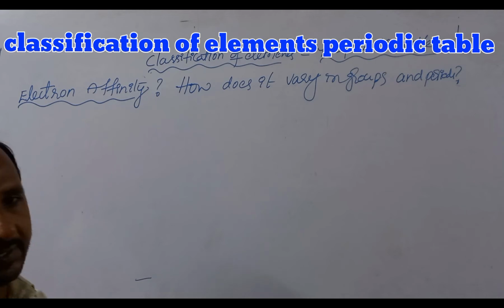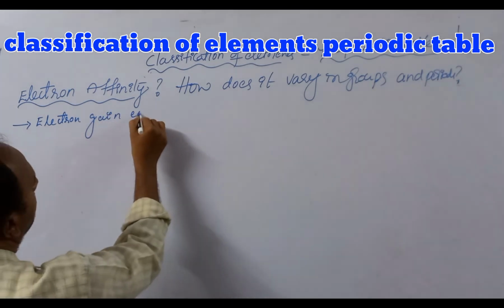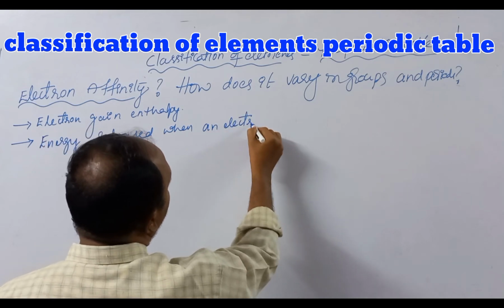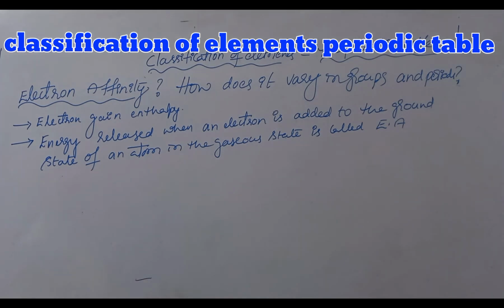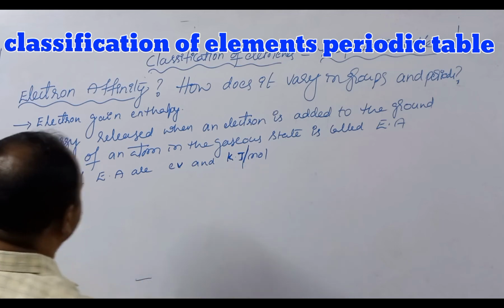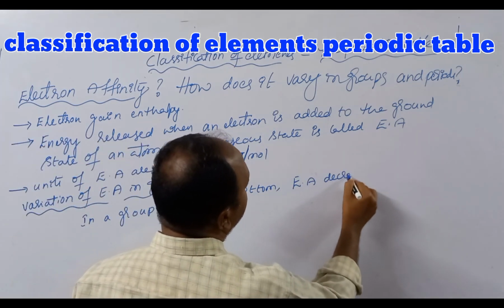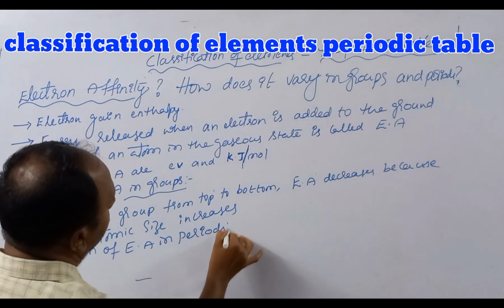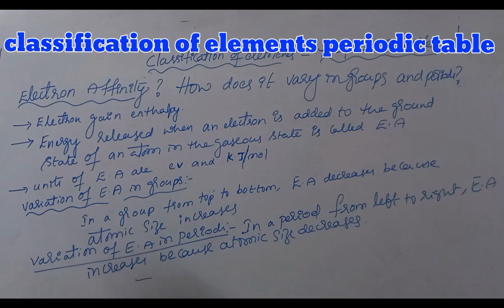WHAT IS ELECTRON AFFINITY EXPLAIN IN GROUPS AND PERIODS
WHAT IS ELCTRON AFFINITY EXPLAIN IN GROUPS AND PERIODS

WHAT IS ATOMIC RADIUS OR ATOMIC SIZE EXPLAIN IN GROUPS AND PERIODS

IMPORTANT QUESTION FOR 4 MARKS
CLASS X PHYSICAL SCIENCE CHEMISTRY CLASSIFICATION OF ELEMENTS AND THE PERIODIC TABLE